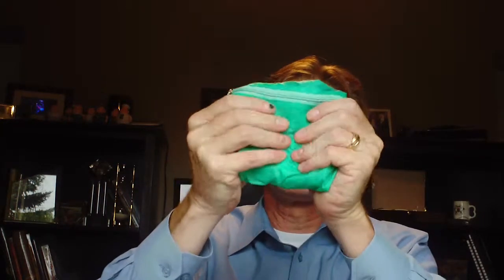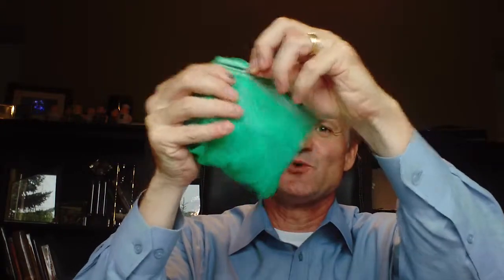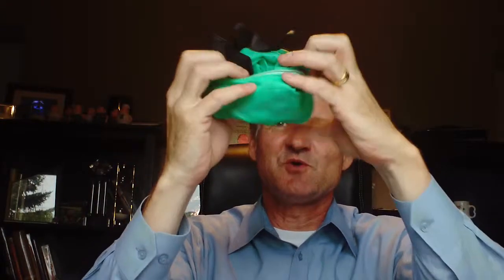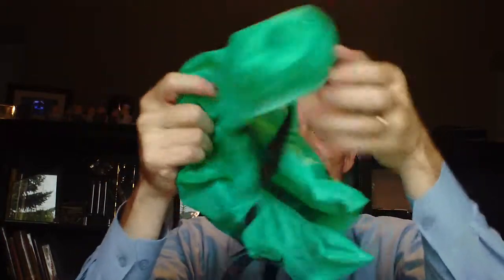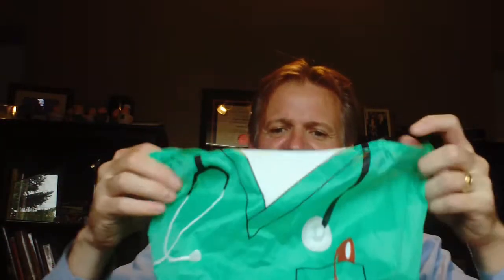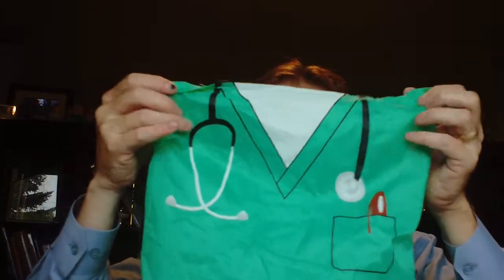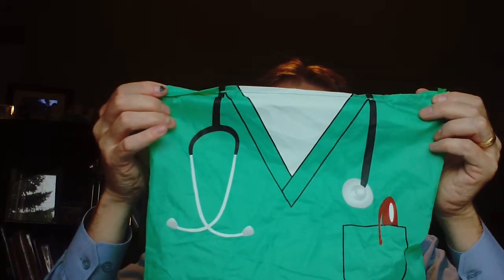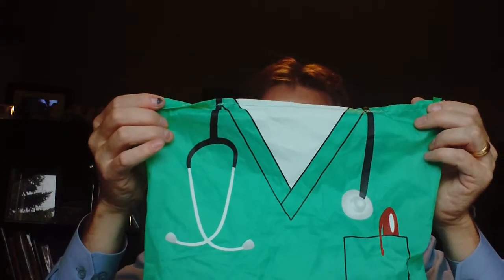An Idea - Medical Themed Event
Medical themed Event, Tote Bag, Trade show idea
Toronto Promotional Products. Building Brand Marketing Solution